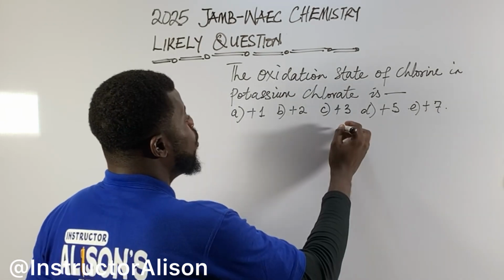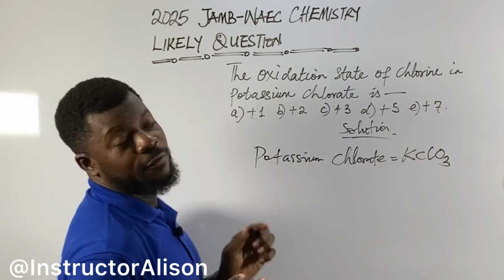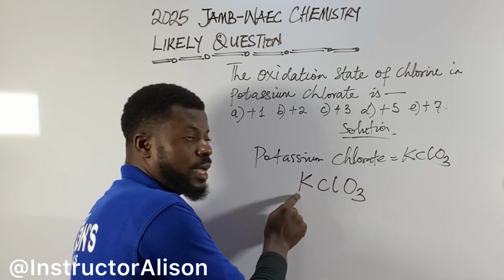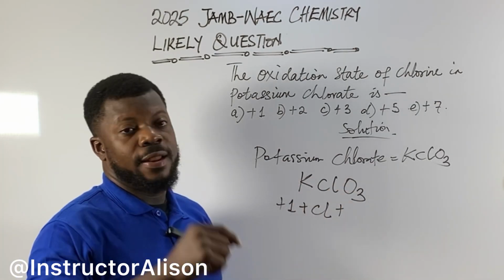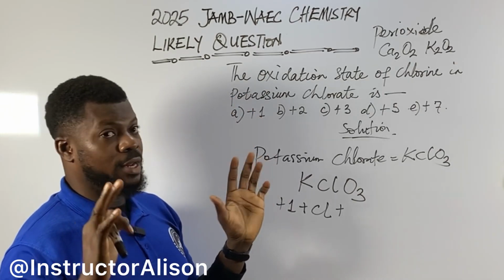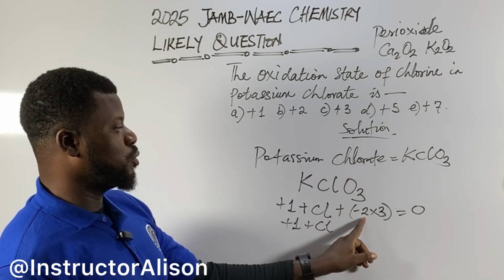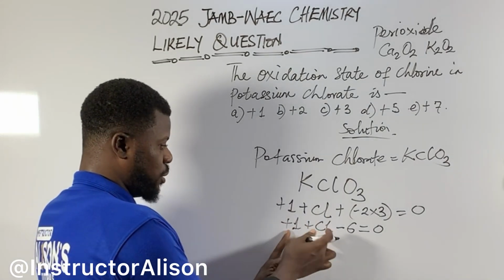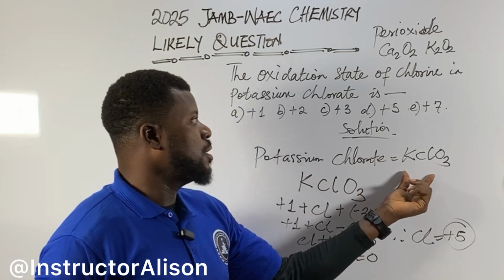JAMB QUESTION-How To Find The Oxidation State Of Chlorine In Potassium Chromate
How to Find the Oxidation State of Chlorine in Potassium Chlorate (KClO₃) | JAMB & WAEC 2025 Chemistry Tutorial

Welcome to another chemistry tutorial designed for JAMB and WAEC 2025 candidates. In this video, I will explain step by step how to determine the oxidation state of chlorine in potassium chlorate (KClO₃).

Understanding oxidation states is crucial for mastering topics like redox reactions, electrochemistry, and oxidation-reduction balancing, which frequently appear in JAMB, WAEC, and NECO exams.

Since many students struggle with this concept, I have made this video in pidgin English to simplify it and make it easier for my target audience to understand.

If you have any questions, drop them in the comments, and I will be happy to assist you.

Now, let’s break down this problem step by step.

Before solving the problem, let's quickly review the concept of oxidation state.

The oxidation state (or oxidation number) of an element represents the charge an atom would have if electrons were completely transferred in a chemical compound.

Oxidation states help us determine how electrons are gained or lost in redox reactions.

Some common rules for assigning oxidation states include:

1. The oxidation state of any free element (like O₂, Cl₂) is zero.
2. The oxidation state of a monatomic ion is equal to its charge (e.g., Na⁺ = +1, Cl⁻ = -1).
3. Oxygen in compounds usually has an oxidation state of -2, except in peroxides where it is -1.
4. Hydrogen is usually +1 in compounds, except in metal hydrides where it is -1.
5. The sum of oxidation states in a neutral compound must be zero.
6. The sum of oxidation states in a polyatomic ion must equal the ion’s charge.

Step-by-Step Solution

We are given potassium chlorate (KClO₃), and we need to determine the oxidation state of chlorine (Cl).

Step 1: Assign Known Oxidation States
Potassium (K) is always +1 in compounds.
Oxygen (O) is usually -2 in compounds except in peroxides.

Let’s assign these oxidation states in KClO₃:

Potassium (K) = +1                                                                                                                   Oxygen (O) = -2 (each oxygen atom)
Chlorine (Cl) = x (unknown, we are solving for this)

Step 2: Set Up the Equation

Since KClO₃ is a neutral compound, the sum of the oxidation states must be zero:

1 + x - 6 = 0
x - 5 = 0
x = +5
Final Answer
Oxidation state of chlorine (Cl) in } KClO_3  is  +5.

Key Takeaways

1. Potassium (K) is always +1 in compounds.
2. Oxygen (O) is always -2 in most compounds (except peroxides).
3.The sum of oxidation states in a neutral compound must be zero.
4.In KClO₃, chlorine (Cl) has an oxidation state of +5.
5.This method works for any compound where you need to determine the oxidation state of an element.

Why is Oxidation State Important?
Understanding oxidation states is essential because:

It helps in balancing redox reactions
It is used in electrochemistry (e.g., galvanic and electrolytic cells)
It explains oxidation-reduction reactions in chemistry
It is important in real-world applications like bleaching, battery function, and environmental chemistry

By mastering oxidation state calculations, you will be better prepared for JAMB, WAEC, and NECO chemistry questions.

If you are preparing for JAMB and WAEC 2025, mastering chemistry topics like oxidation states will give you an edge over other candidates. These questions frequently appear in exams, and understanding them will boost your confidence.

I hope this tutorial helped you understand how to calculate the oxidation state of chlorine in potassium chlorate (KClO₃) easily. If you found this video helpful: